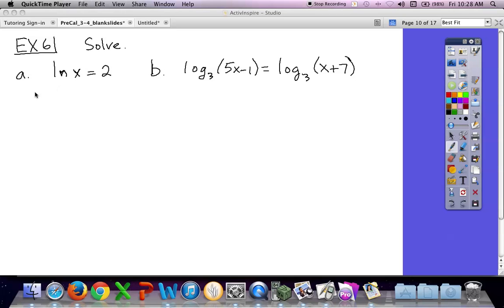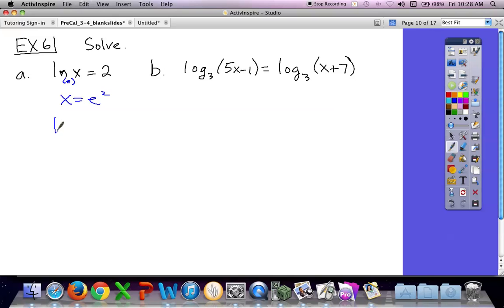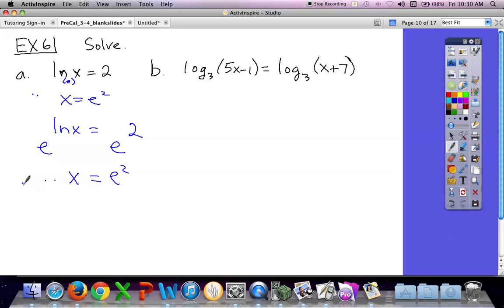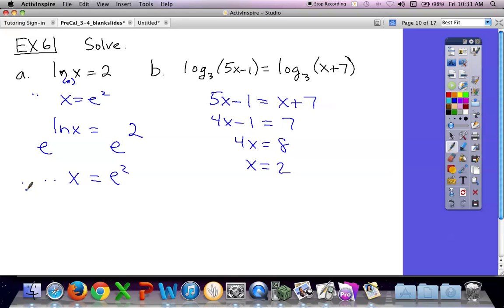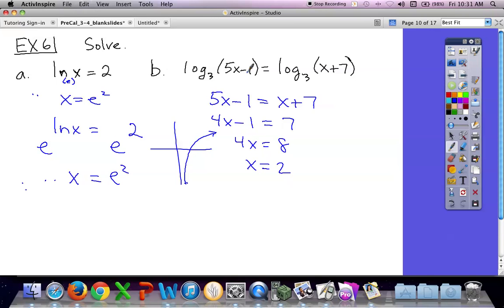PC 3 4 9